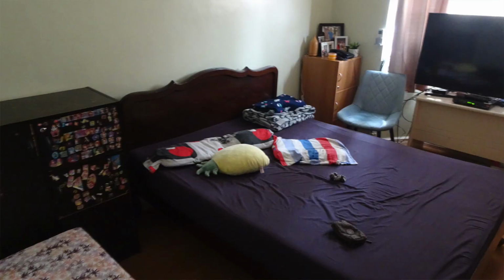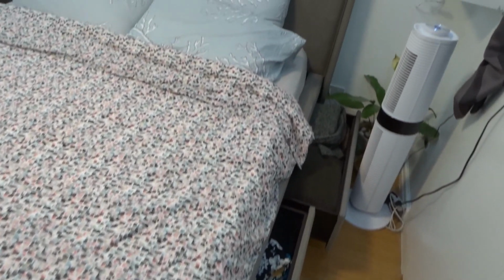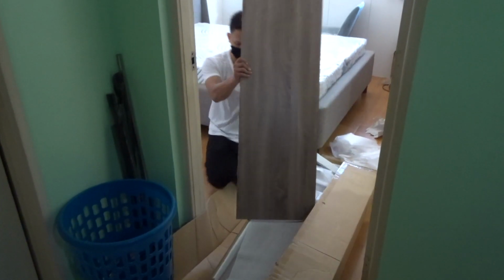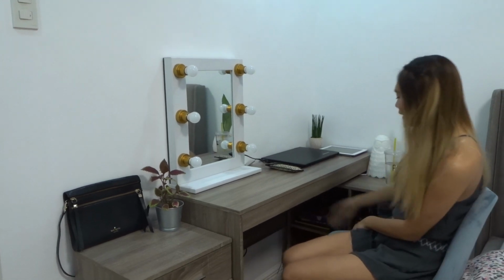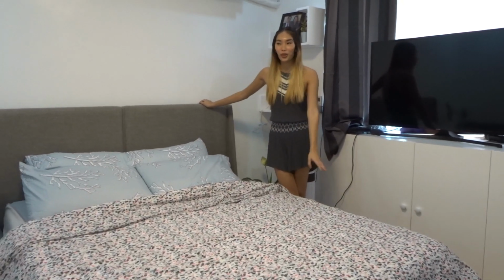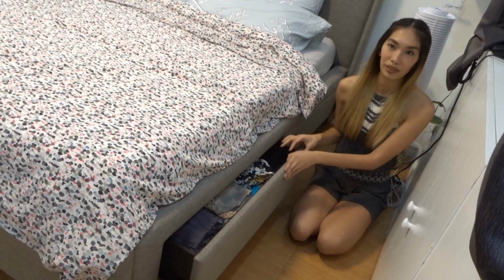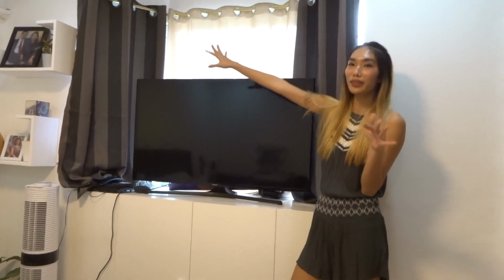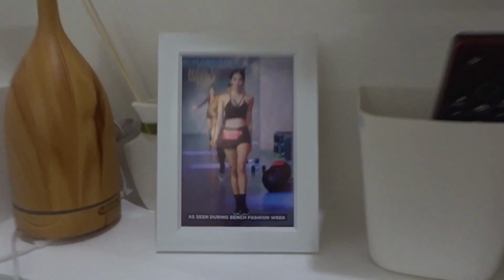Budget bedroom makeover for my Mom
Quarantine side effect: room makeovers because you're so bored from being stuck at home for so many months

I did a makeover of my mom's room to give her a relaxing bedroom and better space to work as she adjusts to the new normal.

Ps. please excuse my S problem, I'm wearing a dental splint lol